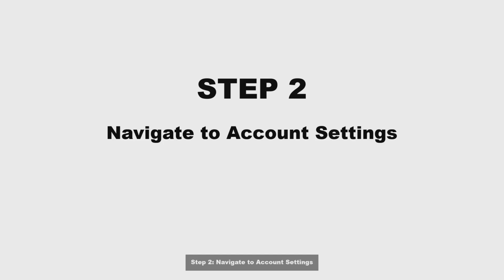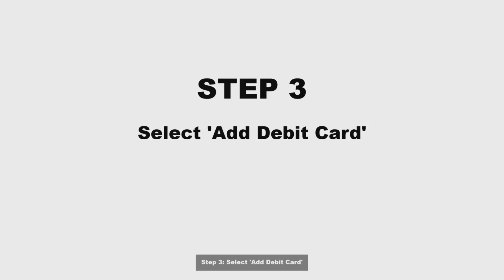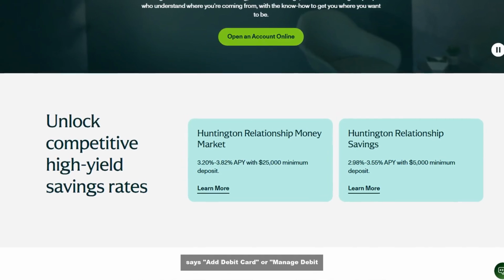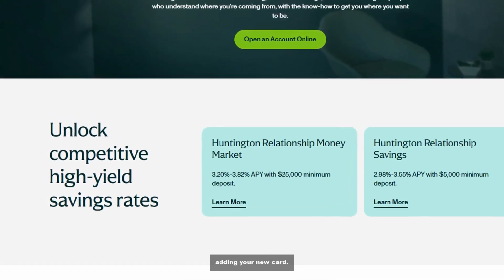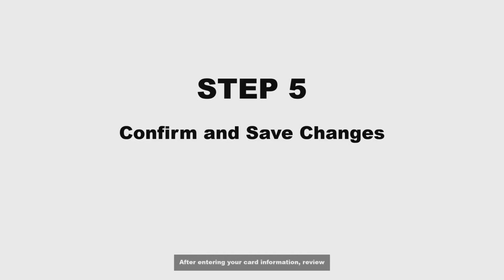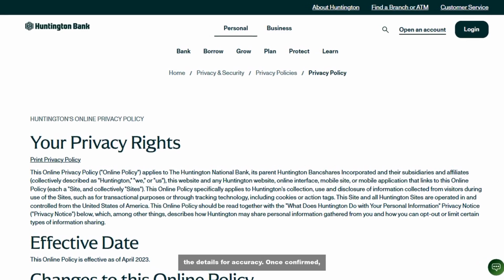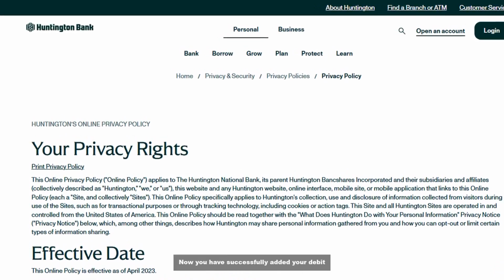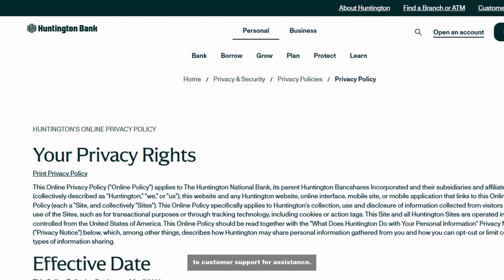How To Add A Debit Card On Huntington Bank 2026 (FULL WALKTHROUGH)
In this video, we provide a comprehensive guide on how to add a debit card on Huntington Bank in 2026. Whether you're a new user or just need a refresher, this FULL WALKTHROUGH will help you navigate the process smoothly.